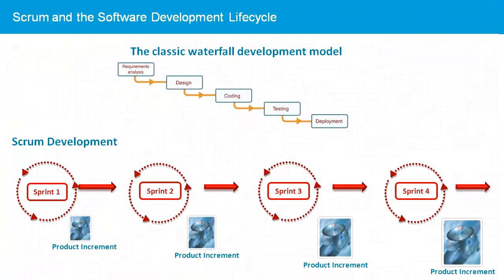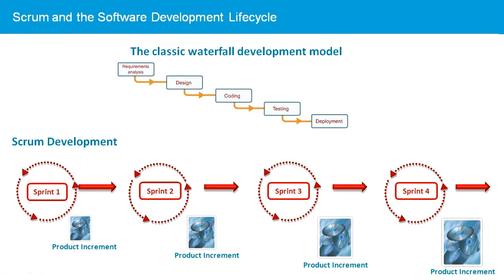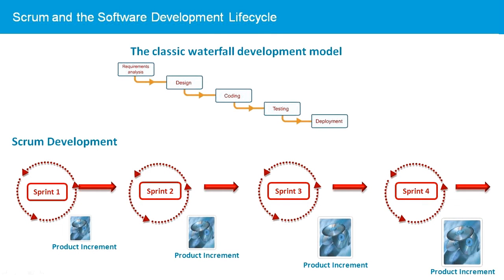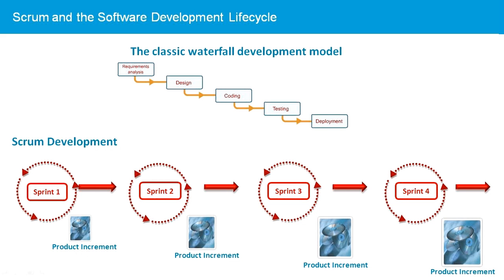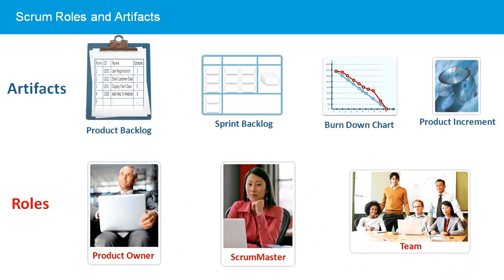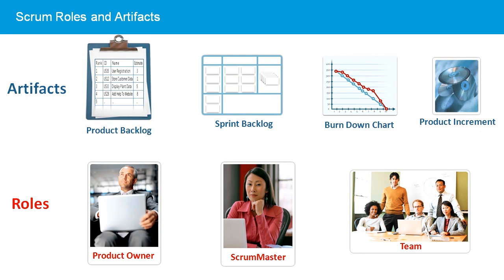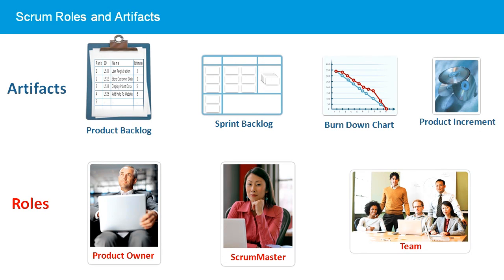Software Practices (SCRUM): What is Scrum?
This video is a sample from Skillsoft's video course catalog. It provides an overview on what the Scrum framework is within Agile.

Scrum is an incremental, iterative, Agile framework for software project development. In this video, Brigitte Birze discusses and explains how Scrum works and what some of the key concepts of Scrum are.

Brigitte Birze brings great depth and breadth of knowledge from over 25 year in Corporate IT and Engineering in many verticals. Brigitte has experience teaching and developing in many diverse technologies including XML, Java, C++,  SQL, UML, DOM, SAX, JAXB,  JSP,  and different software processing including Agile, SCRUM, and Waterfall.